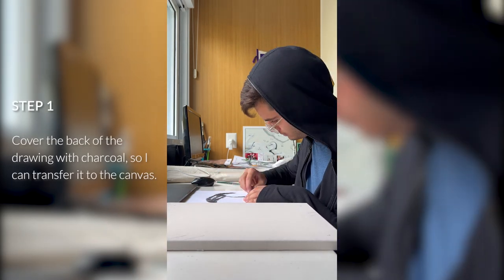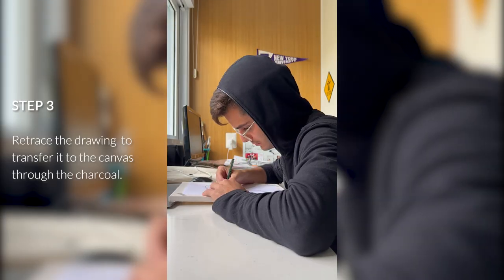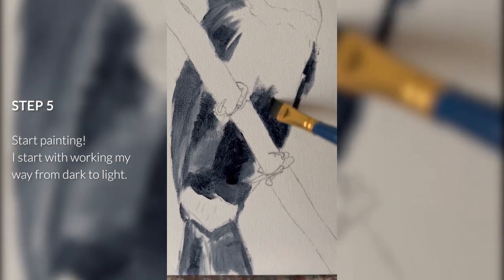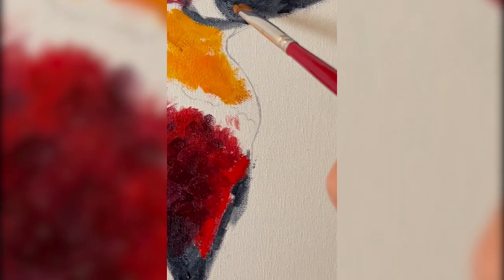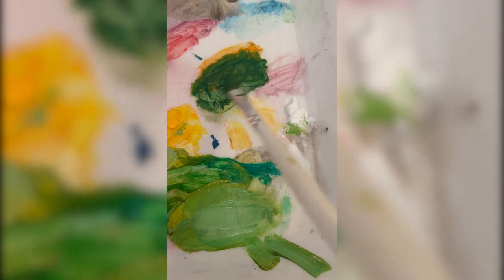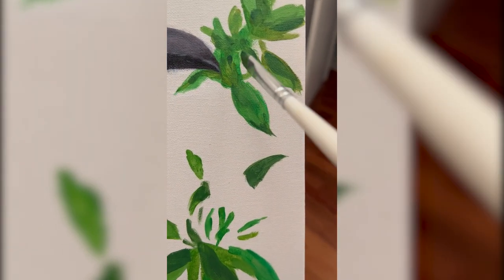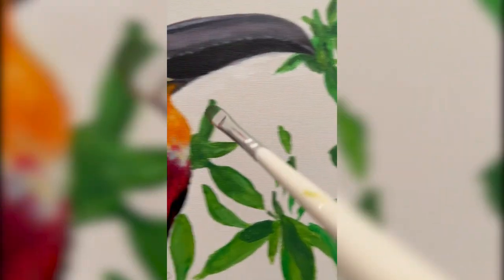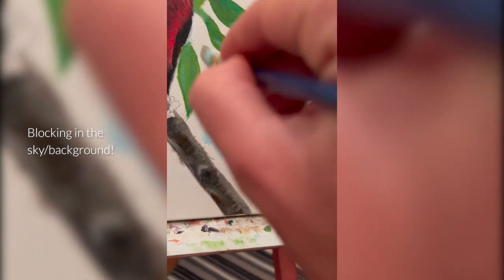Painting Process Unveiled | Episode 2| Toucan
Hey all! Welcome to the second episode of the Painting Process Unveiled! In this series I discuss in depth the making of a painting, walking you through all the steps I took to complete it.

In this video, you'll join me as I paint a toucan from start to finish. Hope you enjoy it!